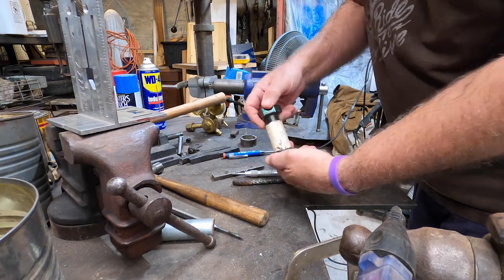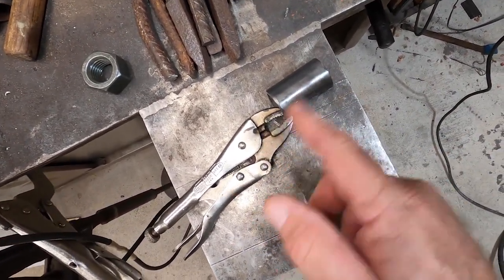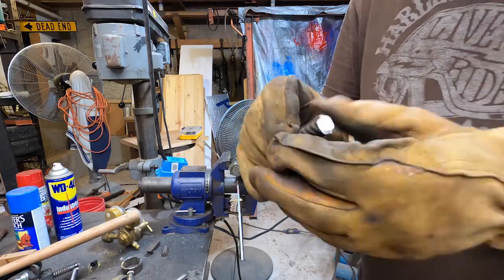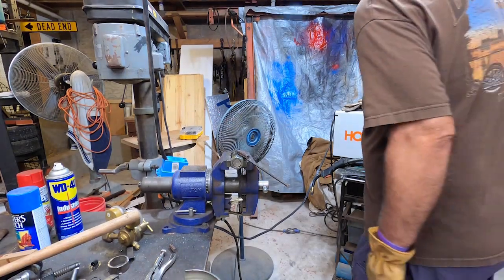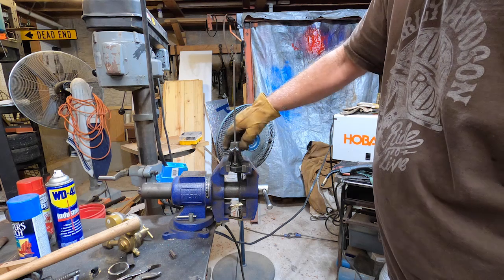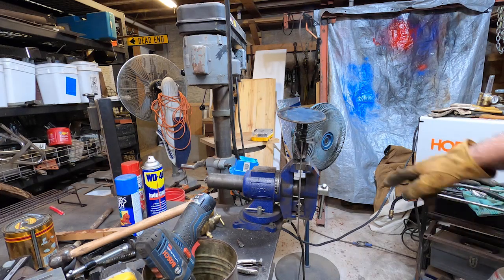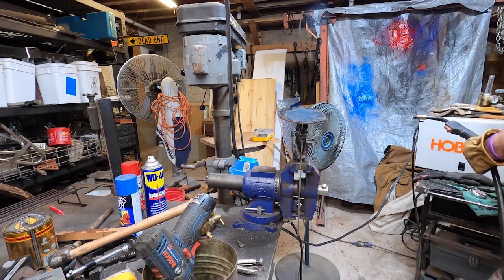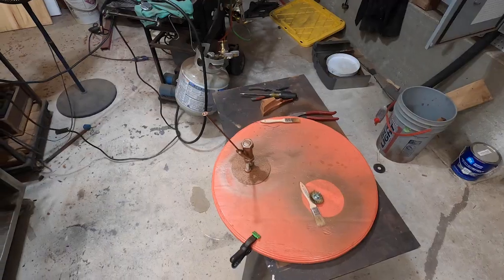Patriot Nut and Bolt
Feeling somewhat patriotic and a little bored on this Hot Hot Hot summer day I decided to sweat it out and make something.